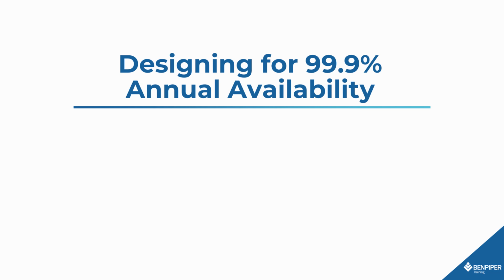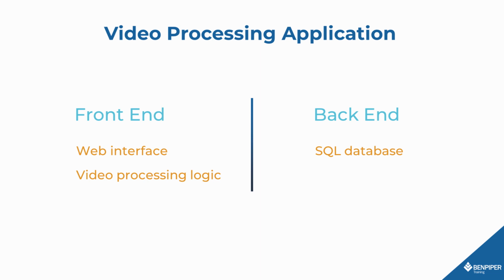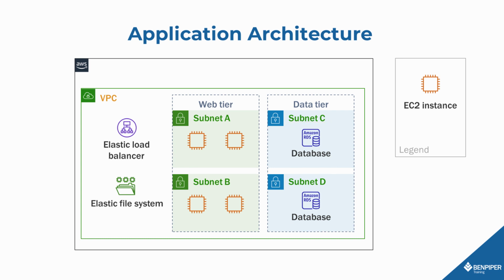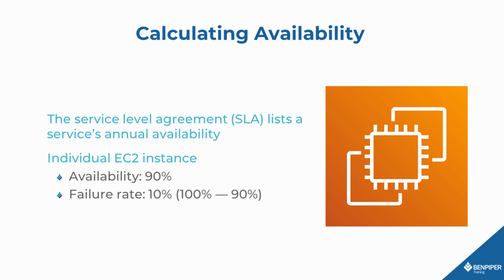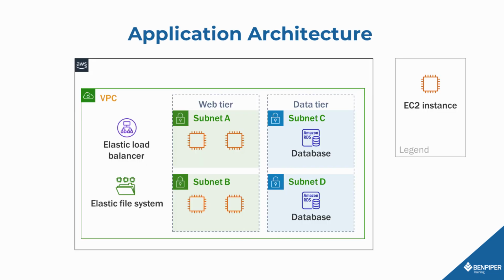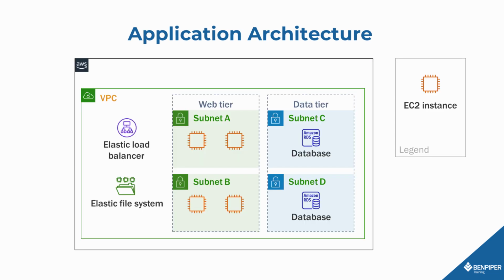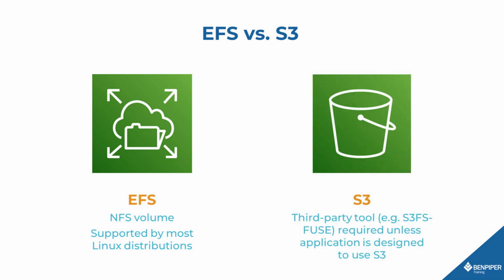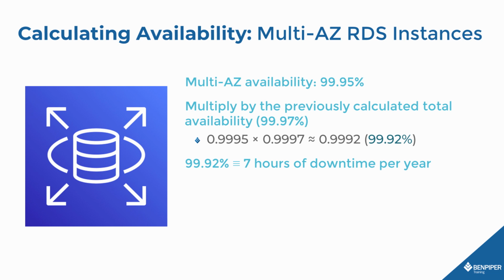Achieving 99.9% Uptime: AWS Cloud Design Strategies